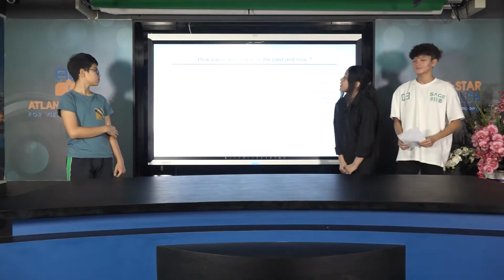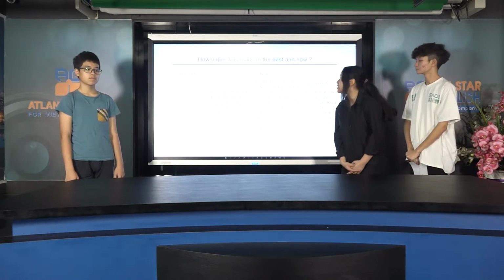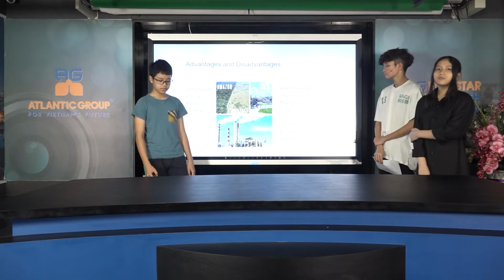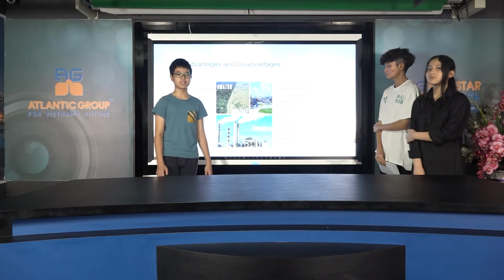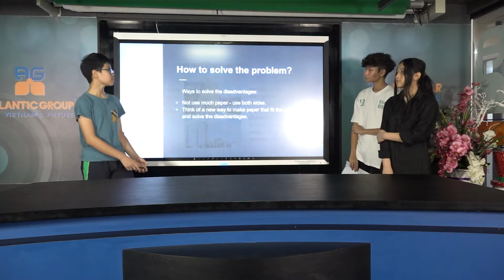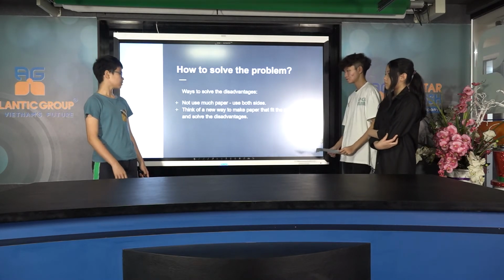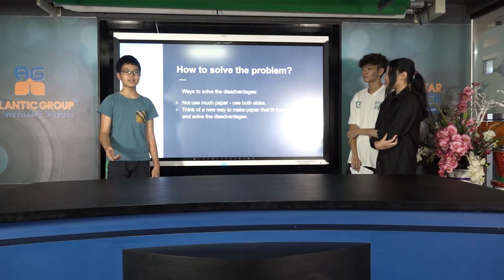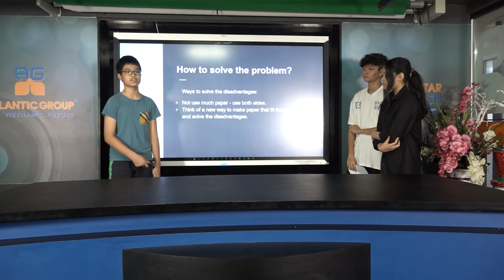HN 190419 AE4A 190519